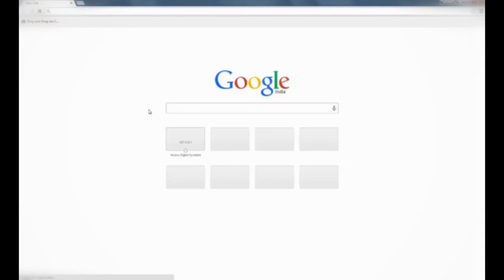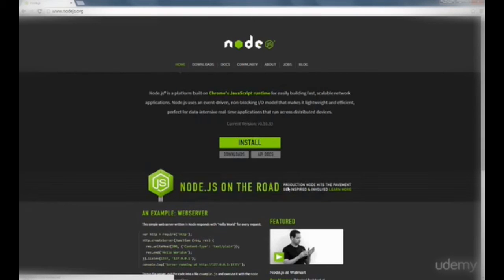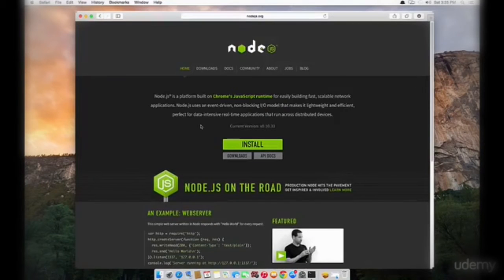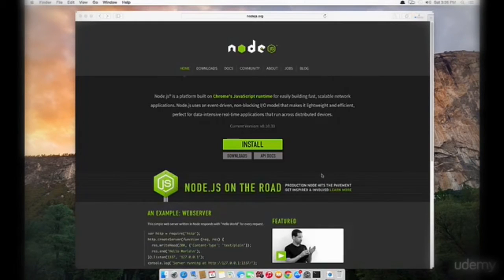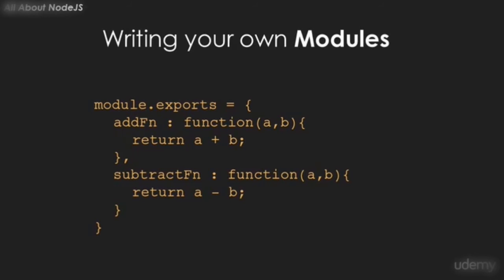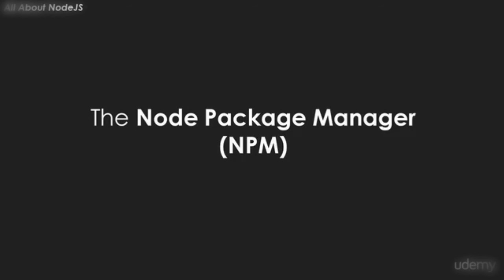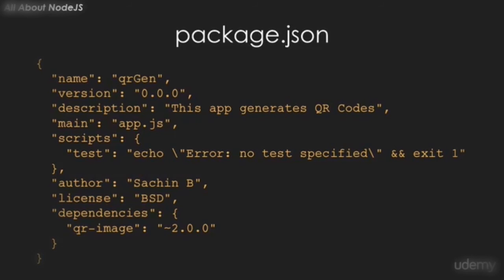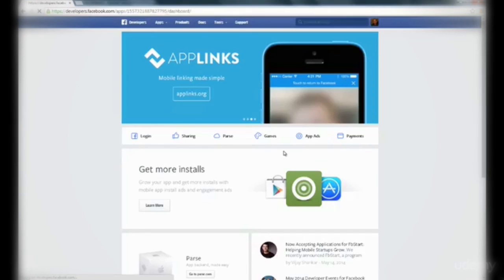All about Node js From the Ground Up and More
Create & Deploy High Performance NodeJS Apps on the Cloud and More !

Course Description

"My intent is hand hold you all the way from writing your first NodeJS app to deploying production level apps on the cloud."

Student Testimonials

"Seriously best course I've ever taken. The course goes far beyond the scope of Node.js. Example applications are well designed and I learned tremendous number of new technologies - just by the way. My questions in discussion were answered almost immediately. Thank you, Sachin, for such a good course!" - Václav Čadek

"A place to start from Scratch and finally build some efficient live working projects on web. A must take course !!" - Aakash Saxena

"This by far the best course on Node that i have come across. Mr Sachin Bhatnagar has done a commendable job of coming straight to the point, in terms of course material and content. The topics covered are quite impressive and are implementation ready. His has vast experience in teaching which shows in his way of presenting a particular topic. I wish he makes more courses in future. " - Deepak Dhawan

NodeJS is a platform that allows developers to write server side high performance and networked applications. And that too using good old Javascript. But wait ! Isn't Javascript meant to be used for forms and stuff on web pages ?

Well that was 10 years ago. The world has gone from 'Oops! You've not filled up the form properly !' days to today's modern web apps and social media sites that rely heavily on Javascript. Google Apps, Facebook, Twitter, Google Plus and LinkedIn, being handful examples of this movement. And to think that this quantum leap would not have been possible without Javascript is not an overstatement. Today, when you socialize with your friends on Facebook, or use your Gmail inbox, you're running thousands of lines of code written in Javascript, in your browser.

With NodeJS, you can take this knowledge back on the server, where usually you would expect to see the likes of PHP, Ruby, ASP.NET etc. But that's only a small portion of the reason why NodeJS is so cool. The fact that you can write full blown networked applications (think chat servers, collaborative tools, real-time data visualization apps) with just a few lines of code is more than reason enough to not only look at NodeJS, but deep dive into it !

But I know PHP ? Why should I learn NodeJS ? Well, for starters, learning something new never hurts. But most importantly, learning NodeJS is great because :

    Node allows you to write highly scalable networked apps deployed on the cloud !
    You're working at a different level of application design per se with Node and that means that you're not writing an app that sits on top of a stack, you design the stack from the server up. And while that may sound daunting, it really is not and you'll see why.
    You code in the same language, both on the server and on the front end ! We're all polyglots (we use multiple programming languages and syntax in most of our projects), but managing code in the same language on the back-end and the front-end never hurts and in-fact can be a huge time saver when debugging.
    NodeJS is used by the likes of LinkedIn, Yahoo and Microsoft to name a few. Its pretty new and consequently you gain advantage from the exponentially growing community of NodeJS & Javascript developers and that's great fun, really !
    If you've been coding in Javascript, you can leverage your existing knowledge and skills and take it to a whole new level !

So, NodeJS sounds pretty interesting so far, but what really hit me in the face when I was learning all about Node was the fact that, with any new platform, framework or technology, you need to take baby steps, all the way through, to making real world examples, if you have to get to the grips of it. And that leads us to why you're here.

In this course, we'll go from absolute scratch, all the way up to building and deploying full blown NodeJS app on the Cloud !

Project Oriented Learning

With NodeJS, we will build two full blown apps. We will go all the from concept creation, UI/UX design to coding and deploying our app on the cloud.